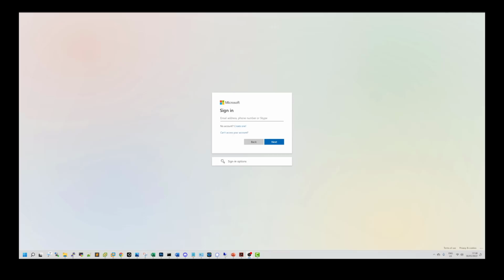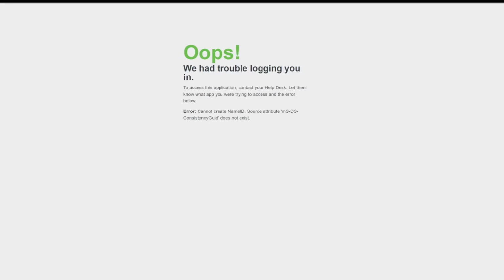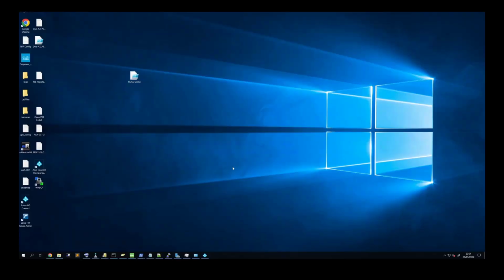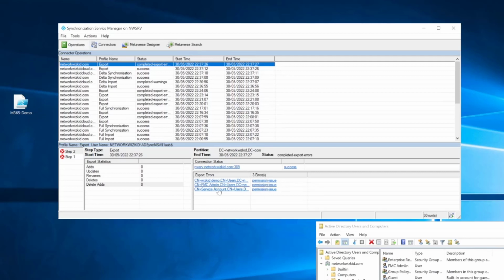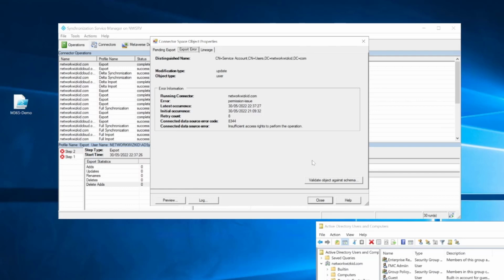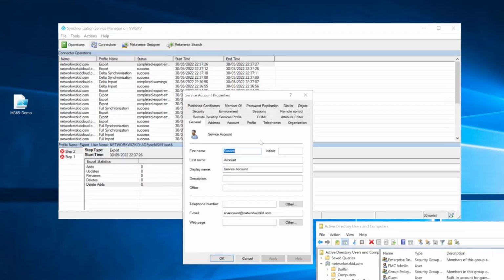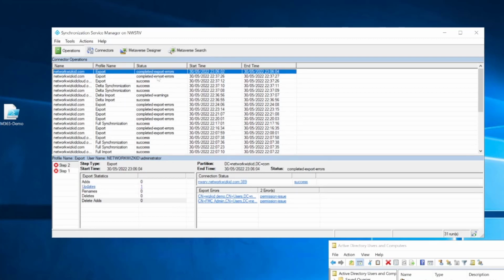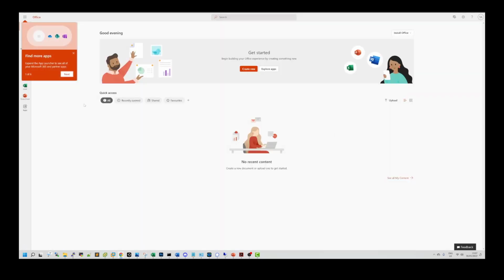Cannot create NameID. Source attribute 'mS-DS-ConsistencyGuid' does not exist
In this video, we take a look at how to resolve a Duo SSO attribute issue while trying to access M365 applications. The specific error that we focus on and fix is: Cannot create NameID. Source attribute 'mS-DS-ConsistencyGuid' does not exist